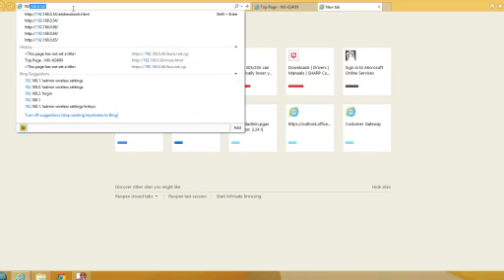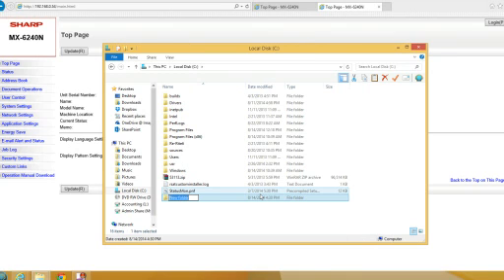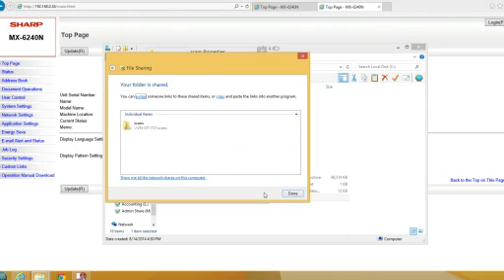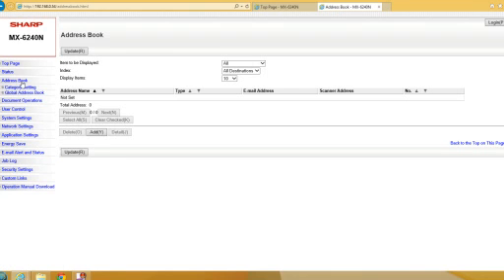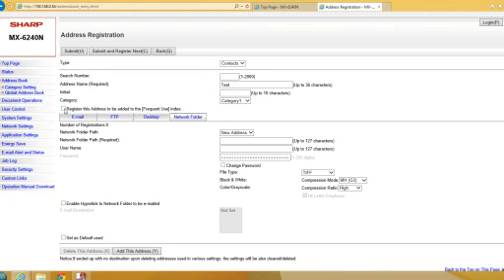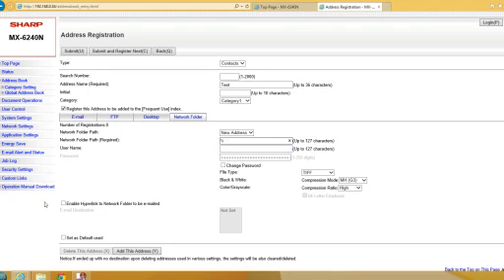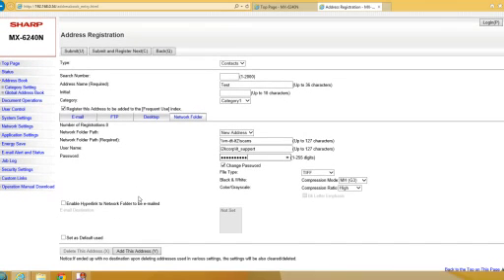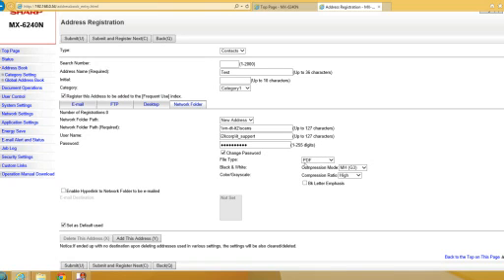Sharp Scan to Folder